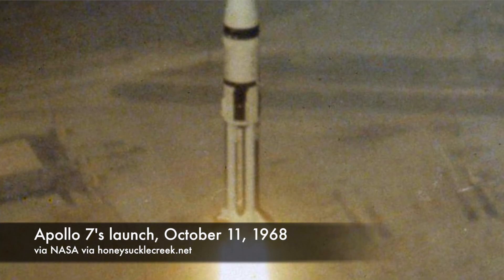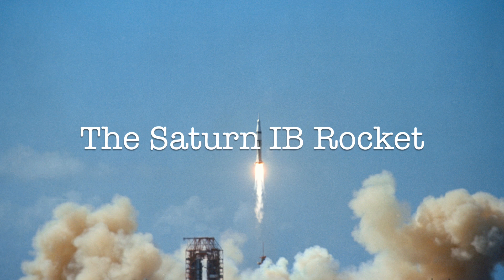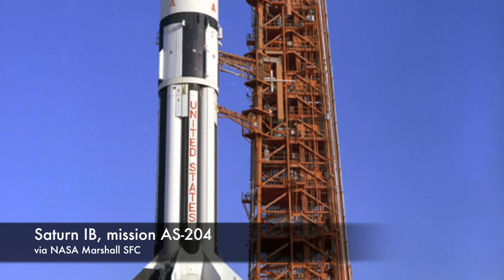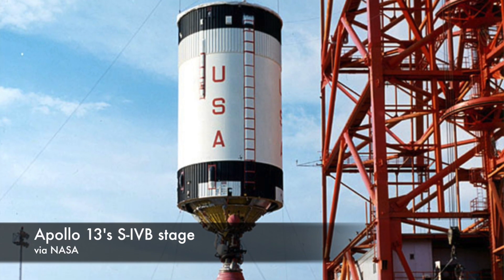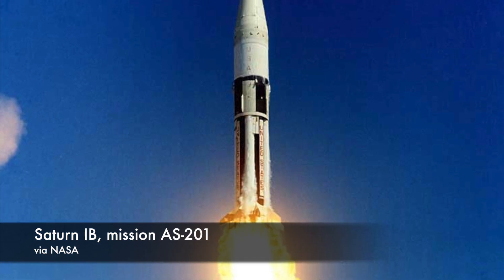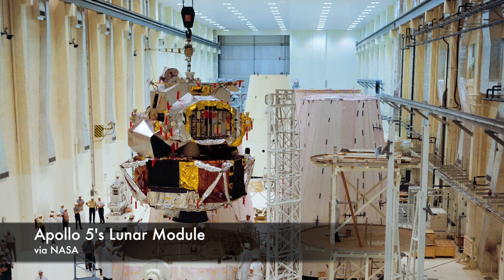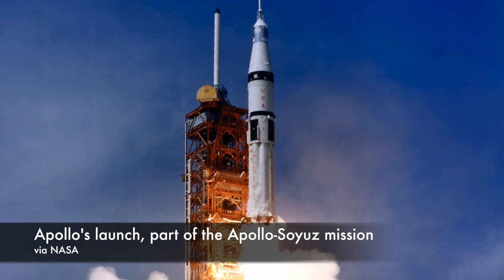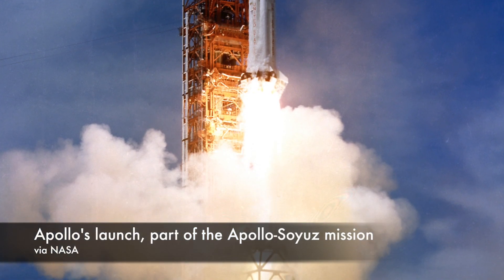Apollo and the Saturn IB Rocket - It Happened In Space #14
The Saturn IB rocket was vital to the Apollo era, launching the first manned mission of the lunar landing program, all three Skylab missions, and the Apollo half of the Apollo-Soyuz mission.

More to Explore:
The (Brief) Story Of The Saturn IB Rocket (popsci.com)

Credits: Produced & hosted by Amy Teitel